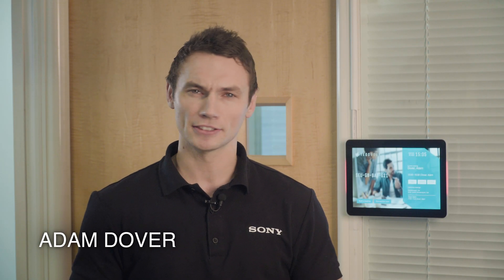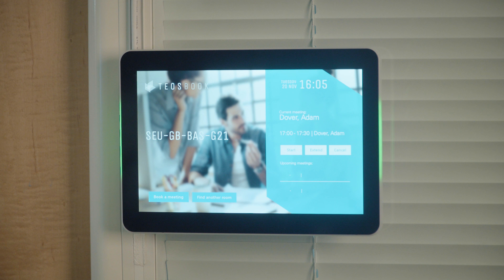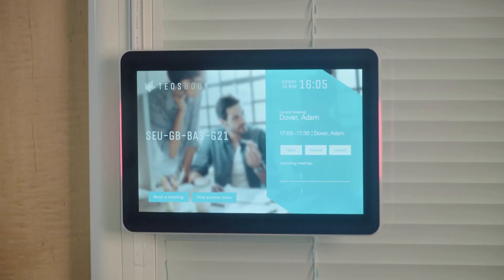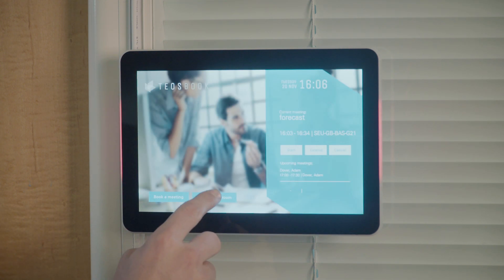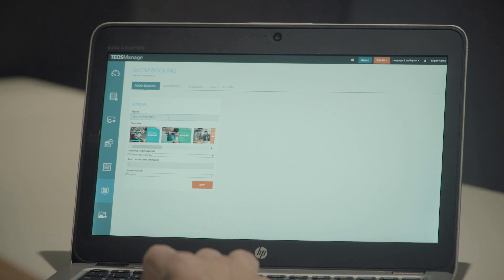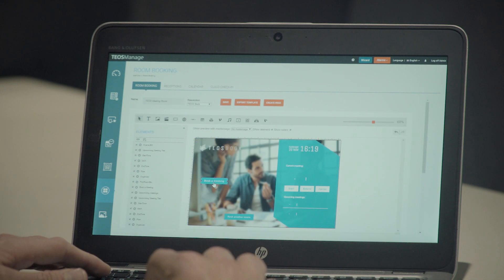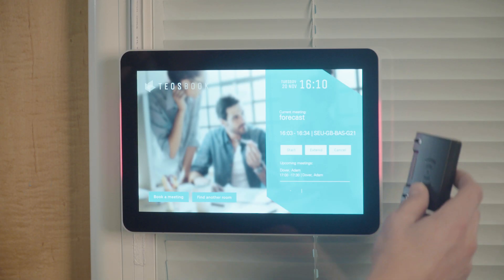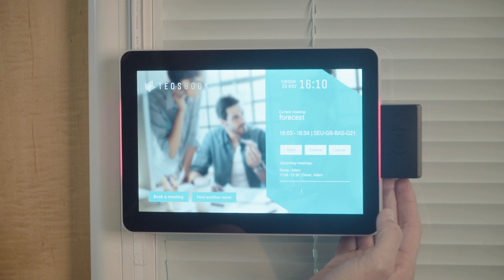The beginners guide to using the TEOS Book solution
Join Adam Dover, as he shows you how to use the Sony TEOS Book solution, while outlining some of its key benefits; including making the most of meeting room space with a simple check in, room booking, and meeting extension options. Find out more here about how TEOS Book could benefit your business